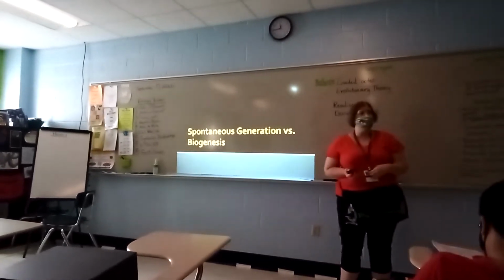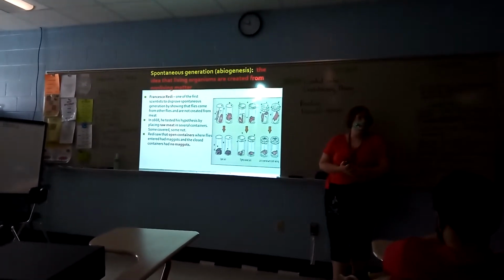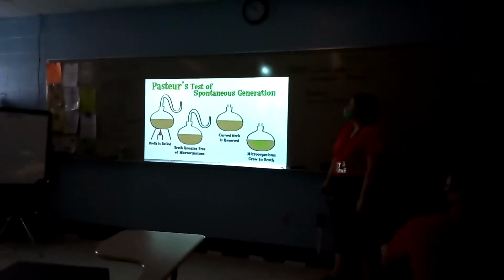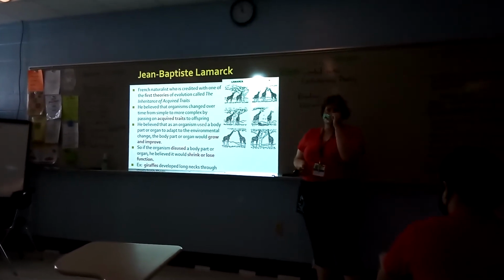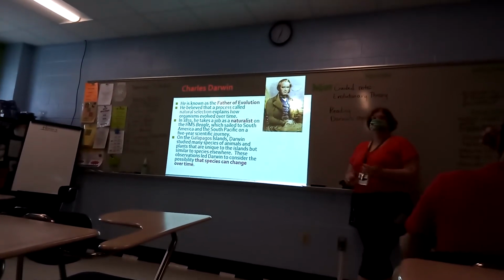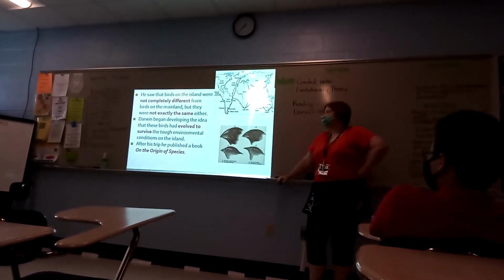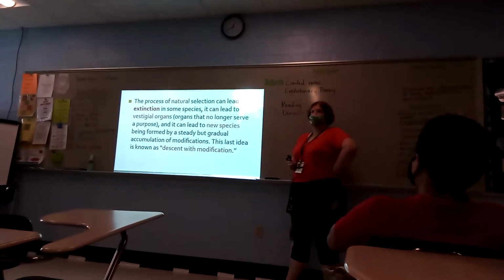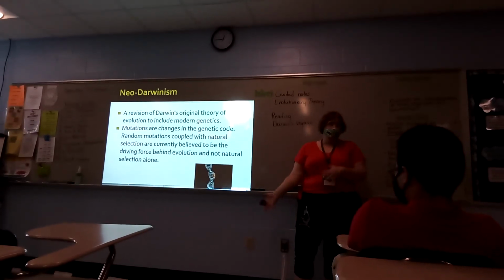Evolution Part1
Use with the Evolutionary Theory guided notes - stops at Neo-Darwinism.